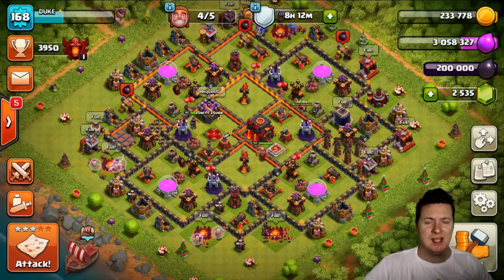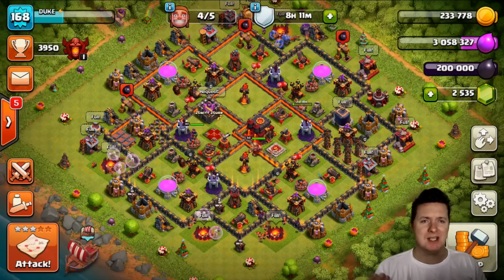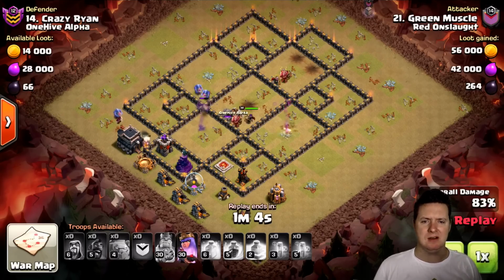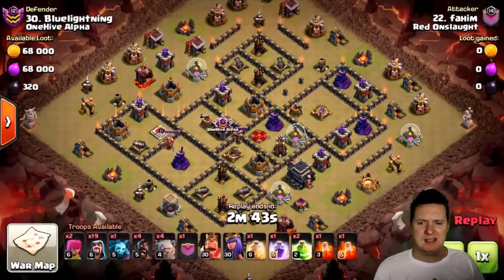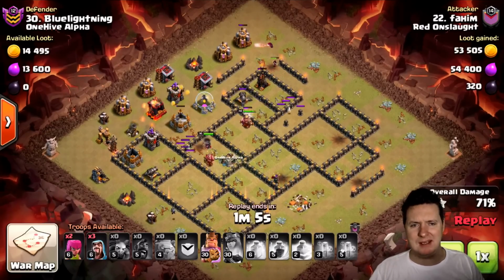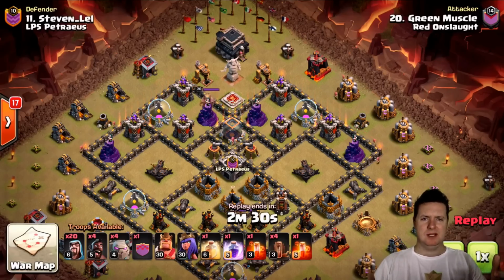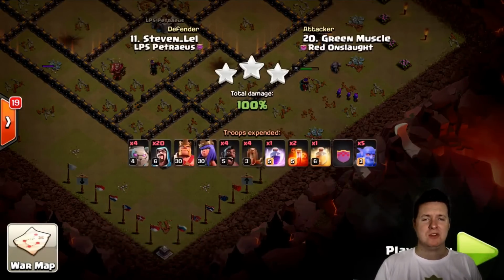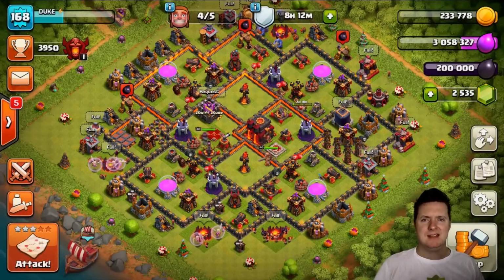NEW TH9 OP WAR ATTACK STRATEGY - CLASH OF CLANS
TH9 War Attack Strategies are a Dime a Dozen! But this one seems to be a little bit different from your Traditional Meta Setting Composition!

We are part of a community of clans called the circle of clans. It’s a diverse group of talented clashers from all over the world. We all operate out of one discord , but the CIRCLE OF CLANS isn’t just for our clans , its open to the public. So for a more pleasurable coc experience join our discord, we love to hang out and voice a lot . we all love this game called clash of clans and love to talk clash all the time.

Competitive war Leagues that the circle of clans family is currently in:Cwl-Ndl-Mlcw-Lwcw

Category: Games
Updated: Nov 05, 2014
Version: 6.322.3
Size: 52.9 MB